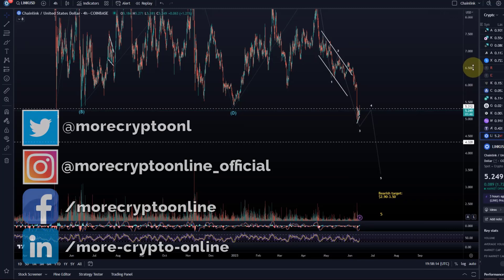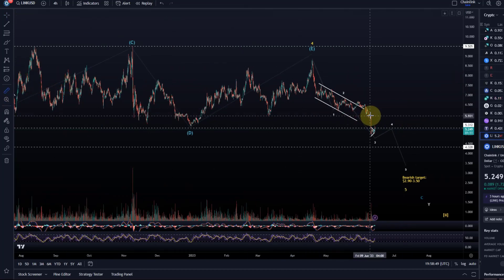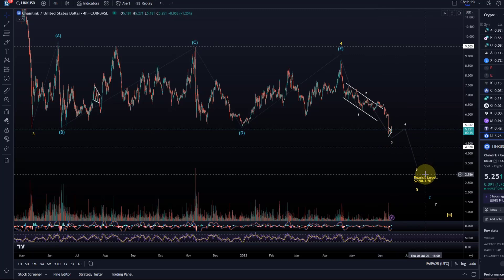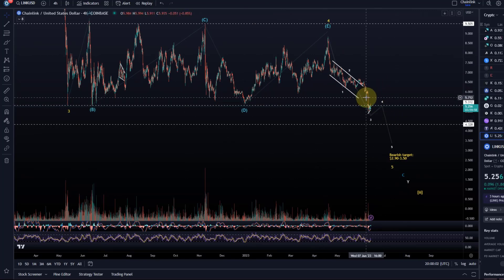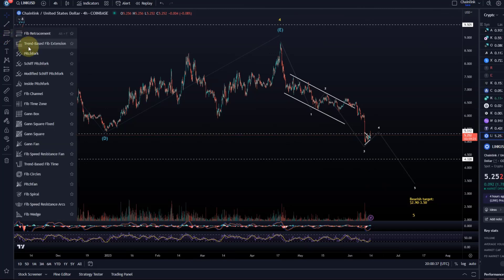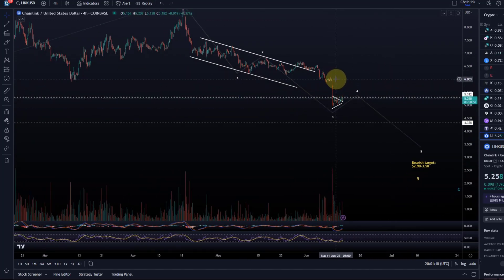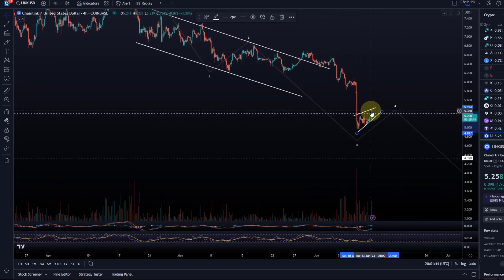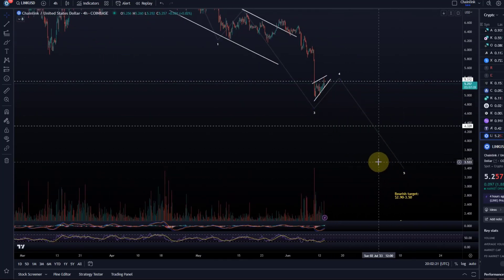Chainlink LINK Price News Today - Price Forecast! Technical Analysis Update and Price Now!